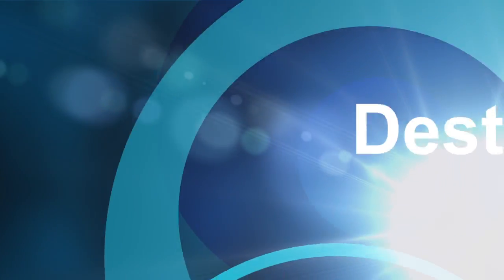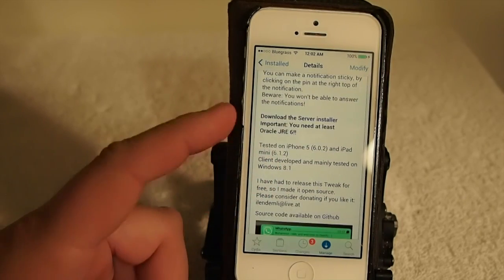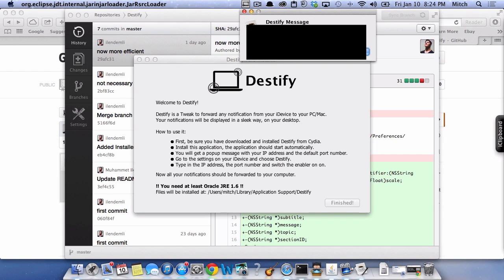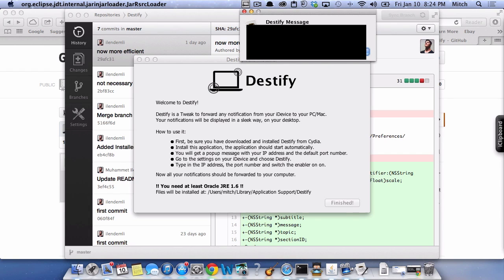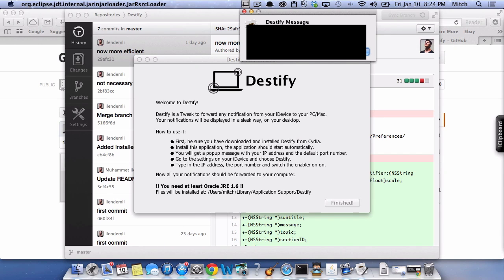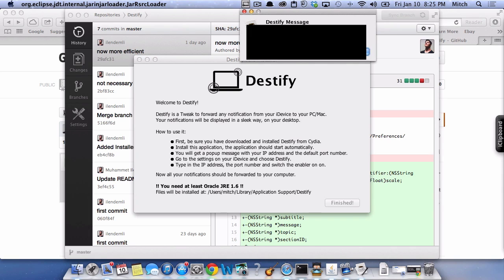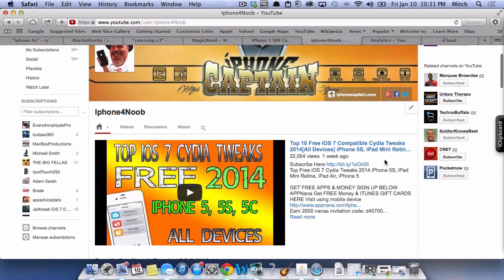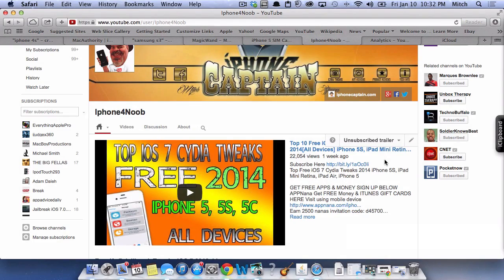iOS 7 Jailbreak [Free] Tweak 2014: Destify-Forward ALL iOS Notifications To Computer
iOS 7 Jailbreak [Free] Tweak: Destify-Forward ALL iOS Notifications To Computer

SOCIAL US